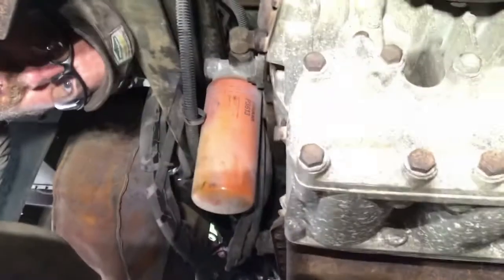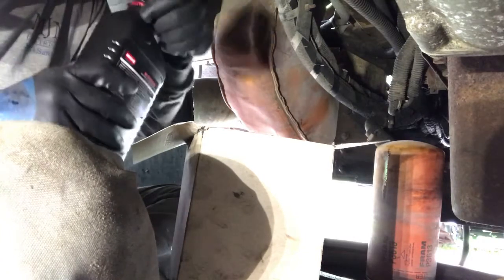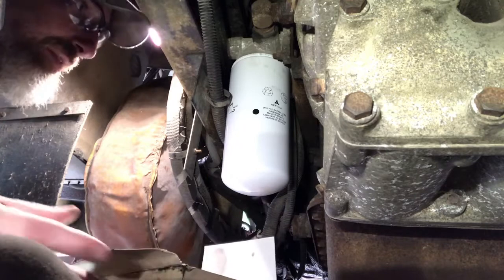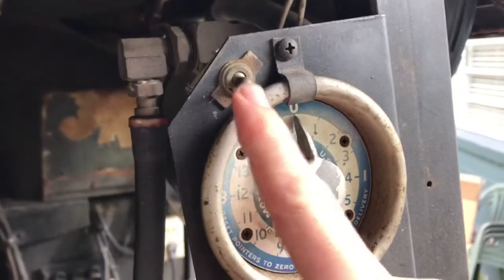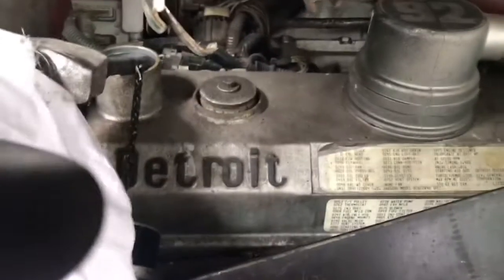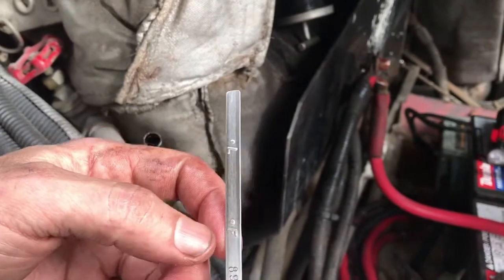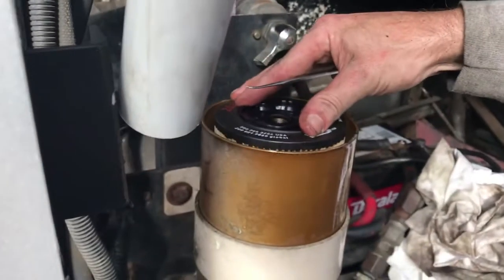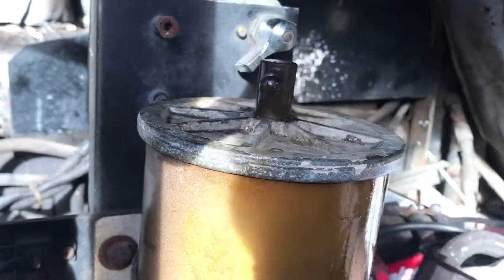-Gino’s Garage- Maintenance On A 1988 Bluebird Wanderlodge WB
In this episode we change the transmission filter, add oil to the engine with oil fill system, change the air filter and change the fuel filters. I did not get video of the secondary fuel filter unfortunately. These are routine maintenance maintenance tasks that need to be carried out.